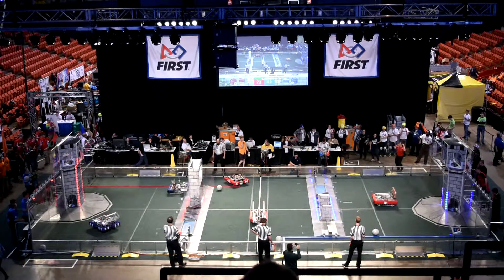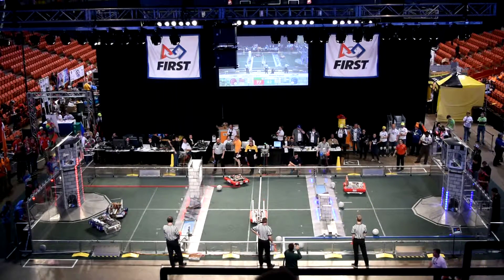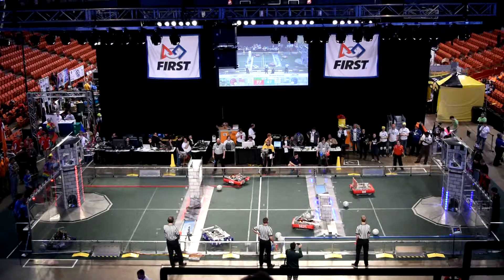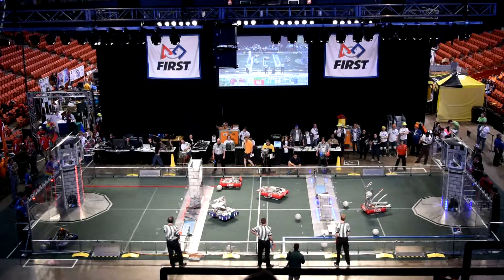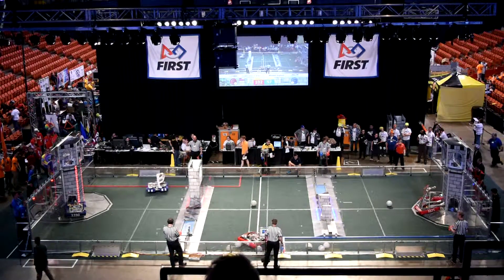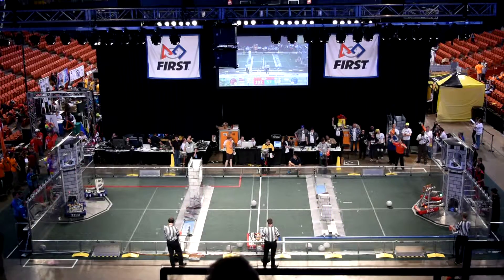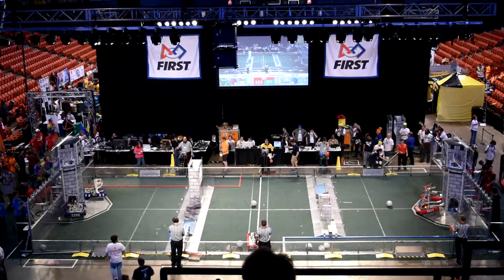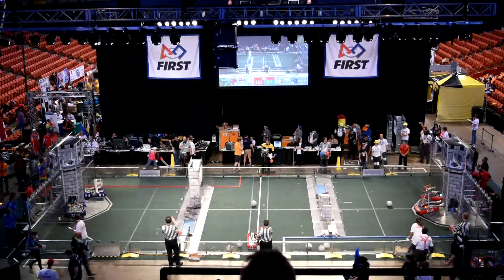Qualification match 27